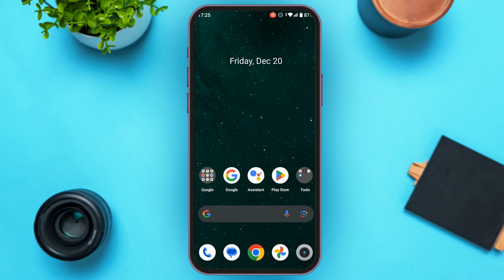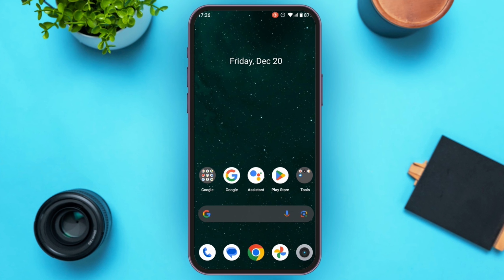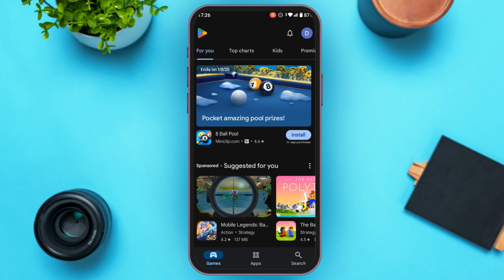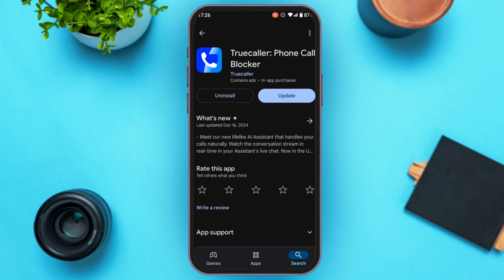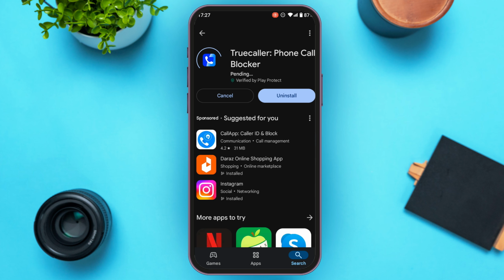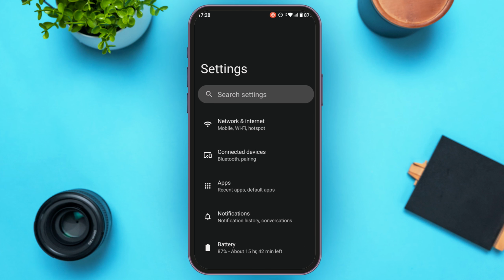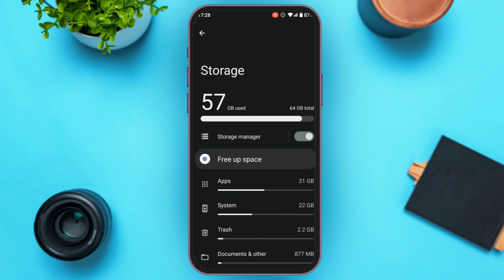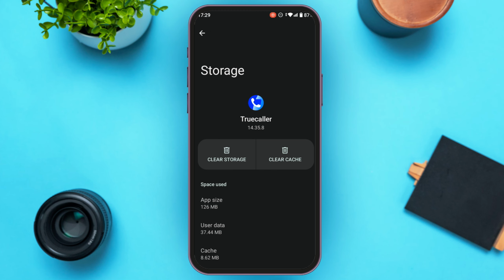How To Fix Truecaller App Not Working 2025 | Troubleshoot/Resolve Issues With Truecaller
If your Truecaller app isn't working as expected, don't worry! In this video, we'll guide you through effective troubleshooting steps to fix common issues like app crashes, syncing errors, or call identification problems. Get your Truecaller app back on track with these simple solutions.